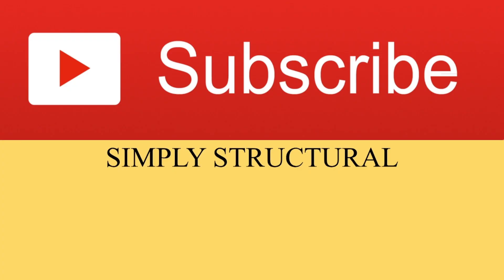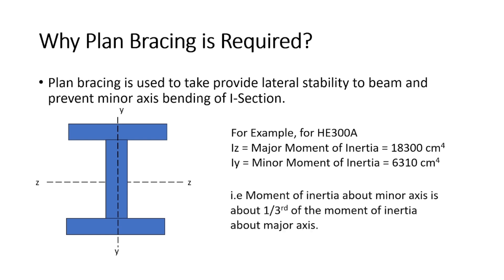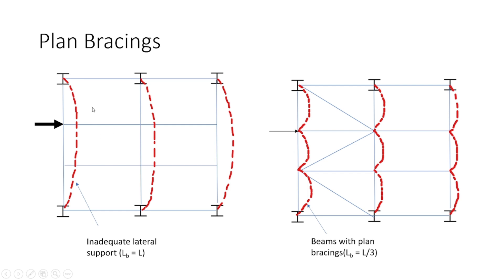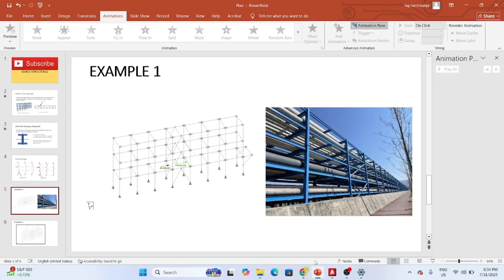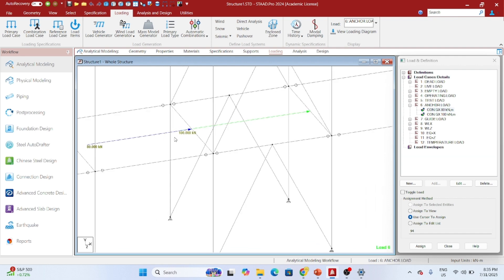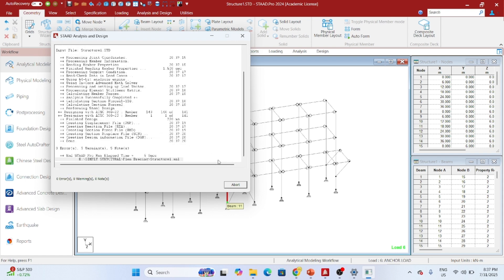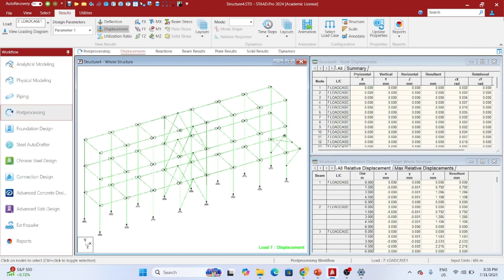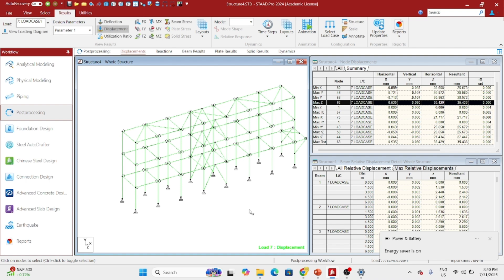Plan Bracing in Steel Structures | All you need to know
In this lecture, you will learn what is plan bracing, why do we need it and understand it with practical example using STAAD model.